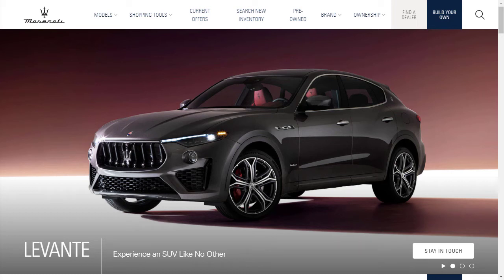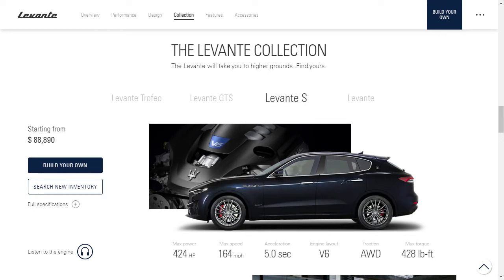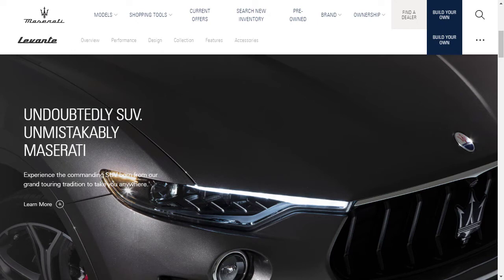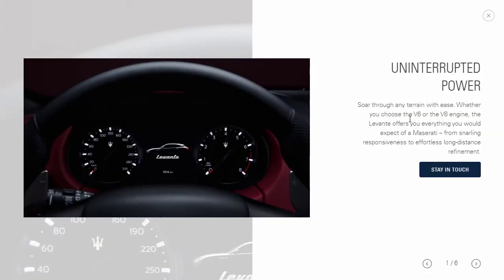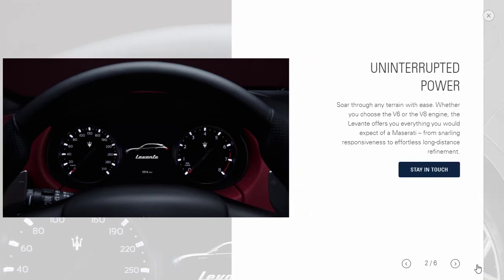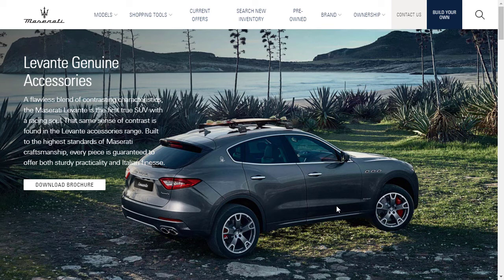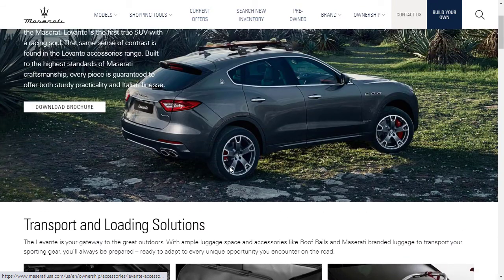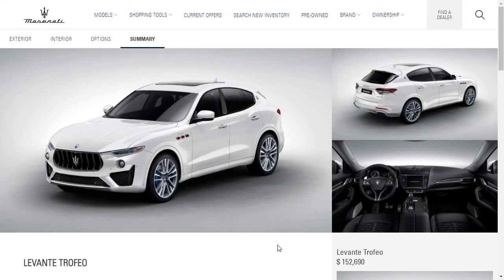2021 Maserati Levante Trofeo - Build & Price Review: Features, Colors, Configurations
On this episode of Build Your Own, we're going to build, price, and review a 2021 Maserati Levante Trofeo as well as learn about the features, colors, and other configurations.